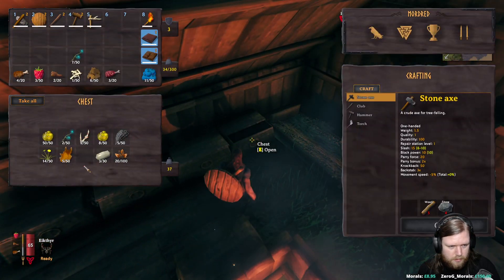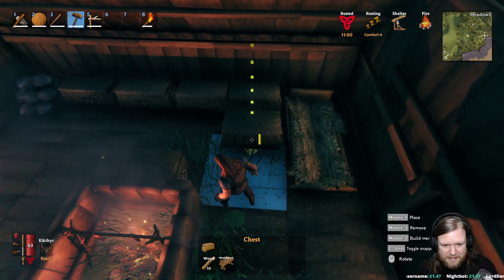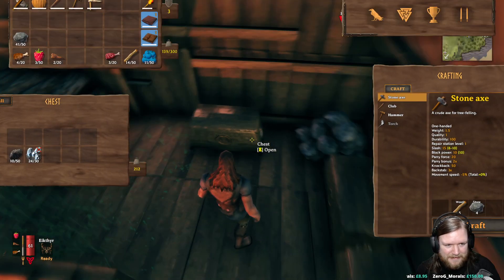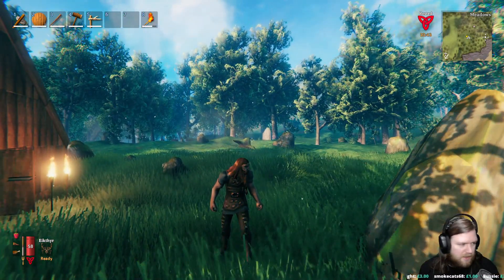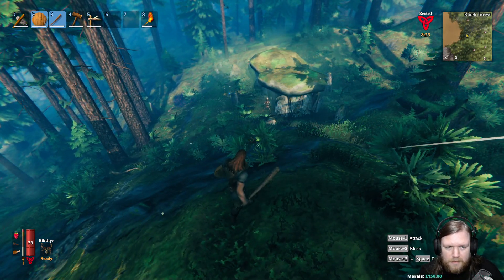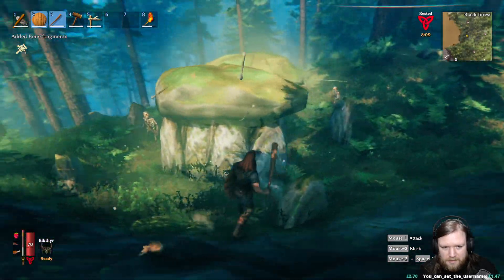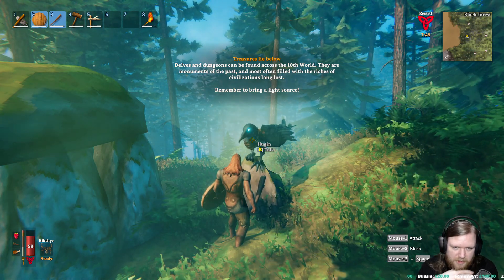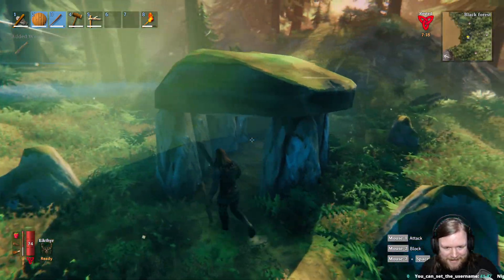Valheim - A Vikings Survival | 10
Valheim, a brutal survial game featuring a very healthy dose of Norse mythology. This is a cross between 7 Days to Die construction (and base defence), Minecraft open-worldness and Conan Exiles adventure.

Still in Early Access, so expect bugs, incomplete features and other jankiness!

Valheim was given to me by Iron Gate at no charge.